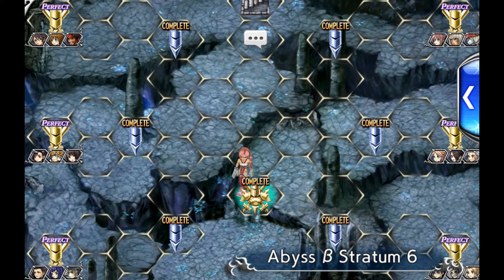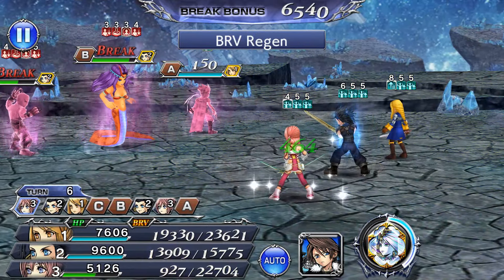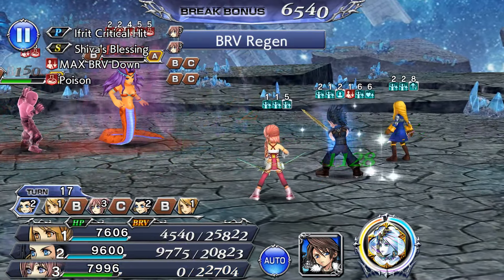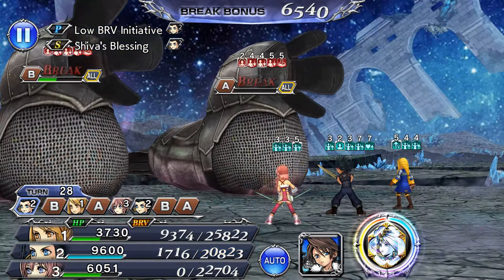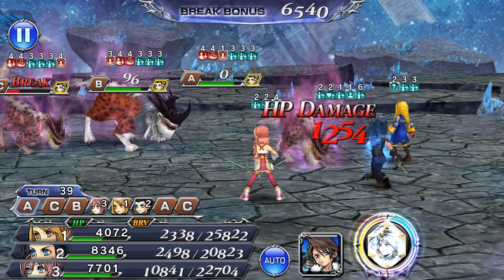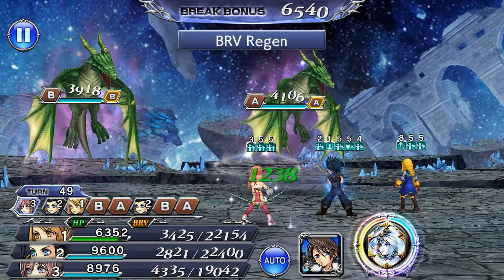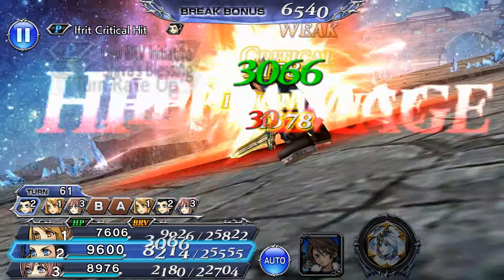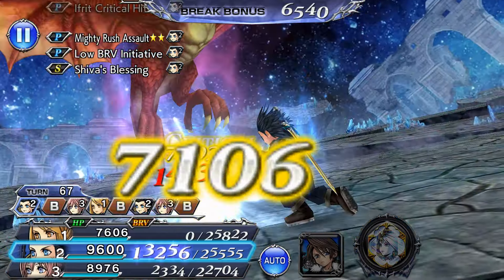COMPLETE SHUTDOWN?! Abyss Beta 6-13 Cosmos All Requirements Commentary Guide [DFFOO]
My all-in-one requirements guide for stratum 6-13 cosmos featuring Agrias, Zack, and Serah.